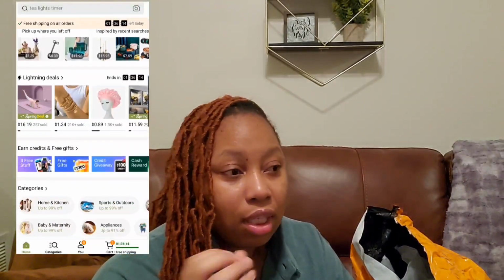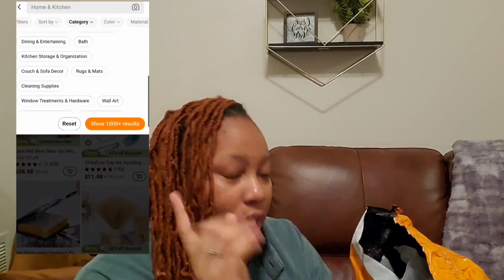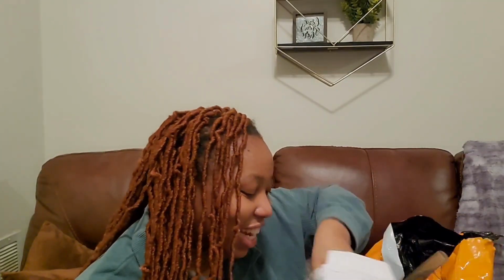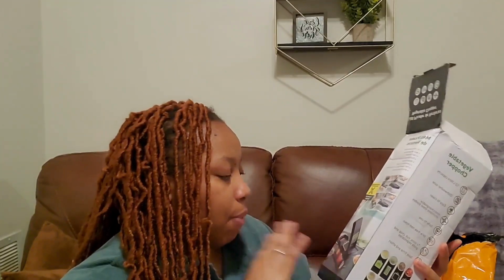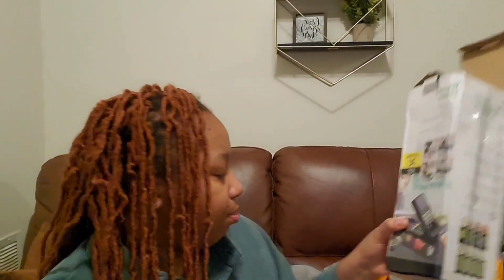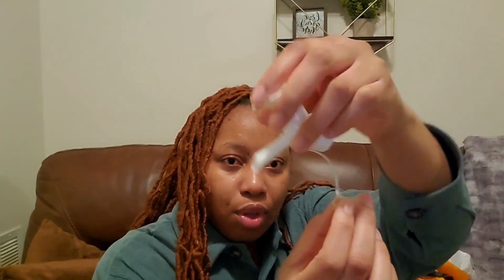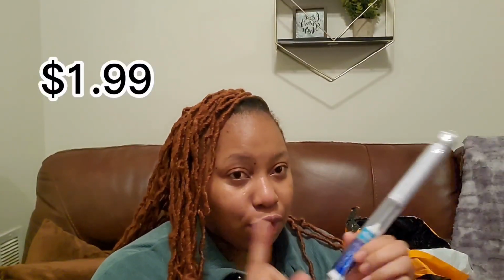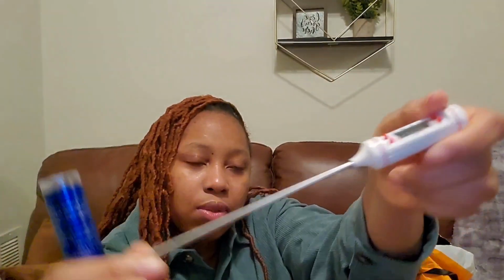Another Huge Temu Haul